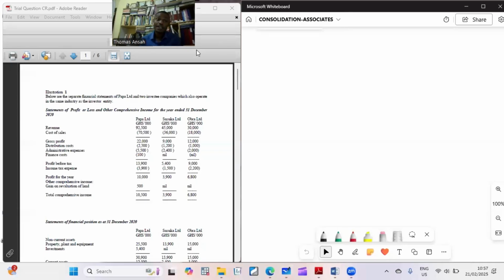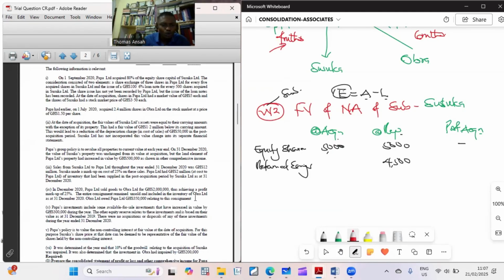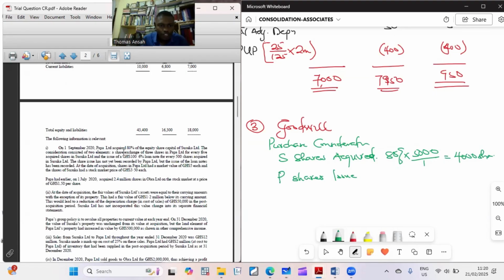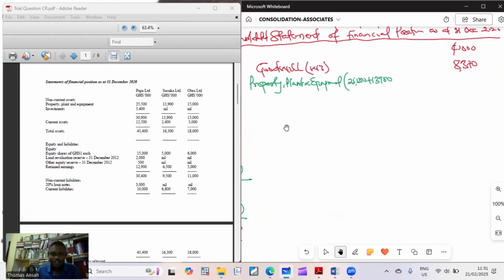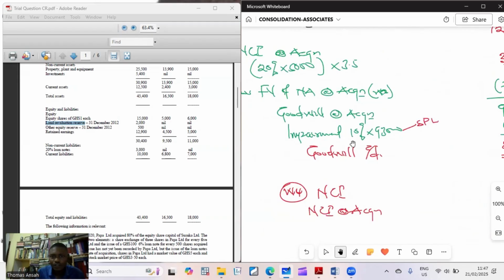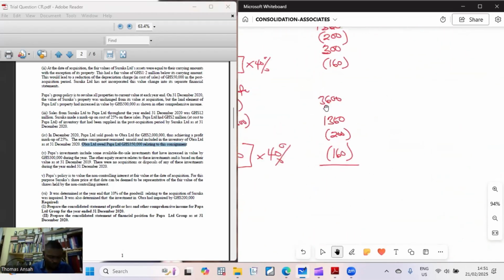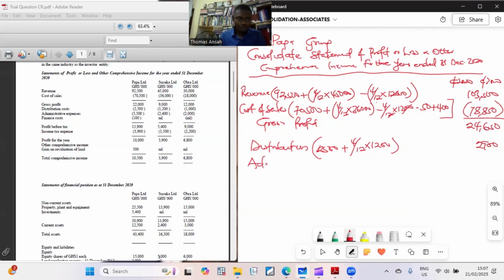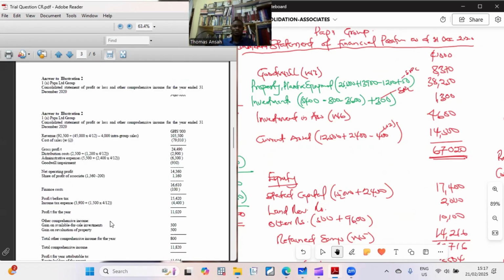Group Account Associates - Part 2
Let's solve some Questions